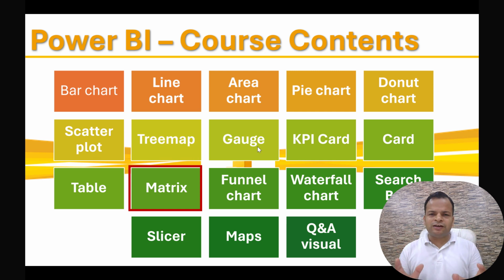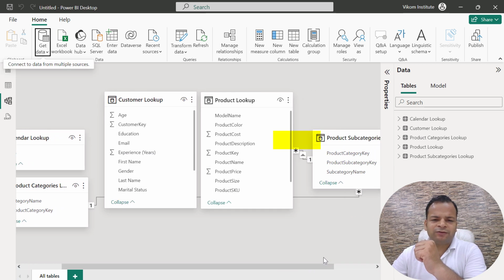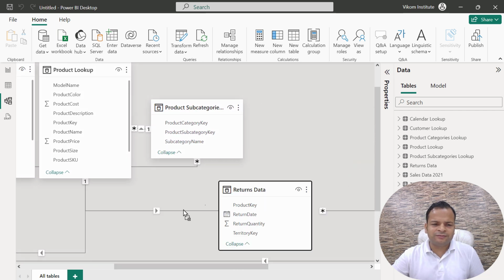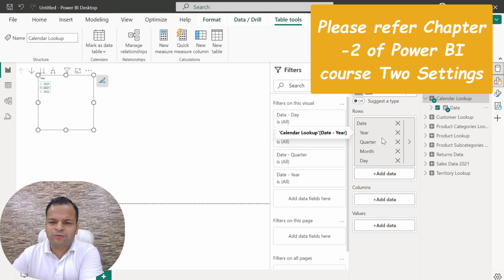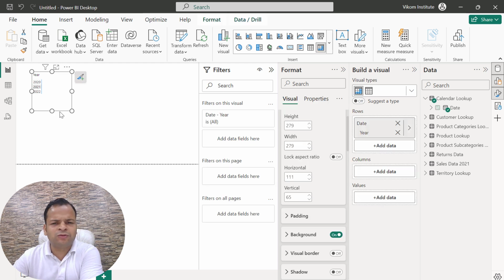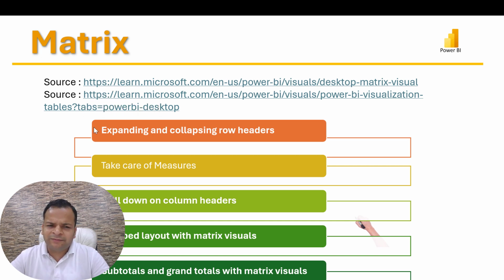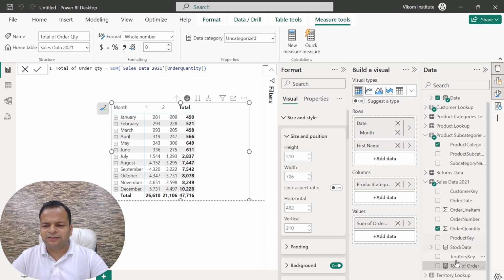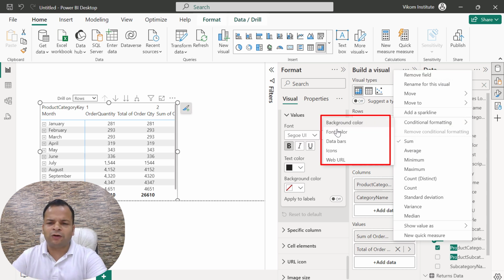1_Matrix Visuals in Power BI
00:01:05 Understanding Matrix Visuals
00:01:35 Import data in Power BI
00:03:52 Auto detecting relationships
00:06:51 Matrix Visuals in Power BI
00:08:33 Formatting Matrix
00:09:53 Expanding and collapsing row headers
00:13:50 Add comma in Values Matrix visuals
00:14:30 Take care of Measures
00:16:24 Drill down on column headers
00:17:00 Subtotals and grand totals with matrix visuals